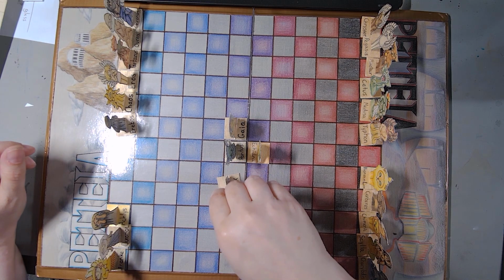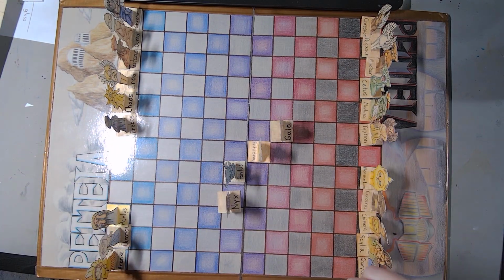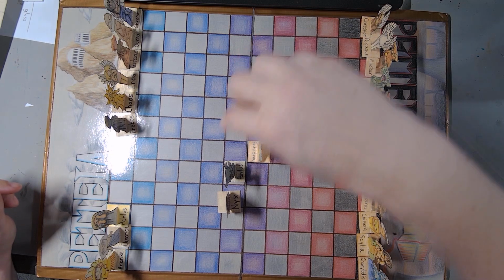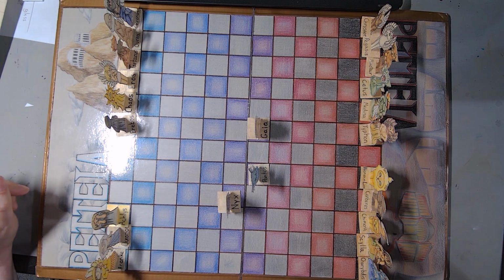Petteia Instructions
Ridiculously quick video about how to play Petteia.  Meant to be paired with making your own board and pieces.  Hopefully I'll be able to remake a better version in the future!